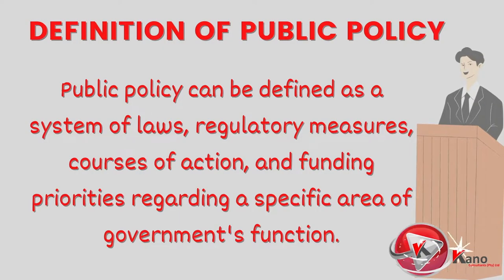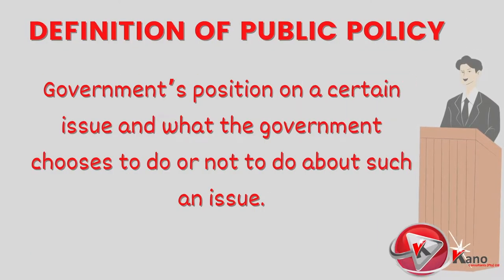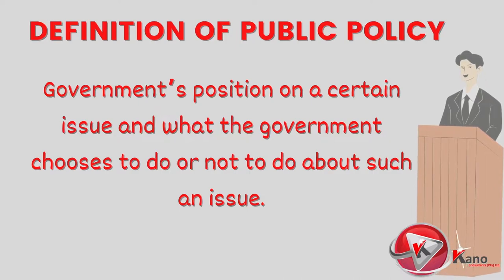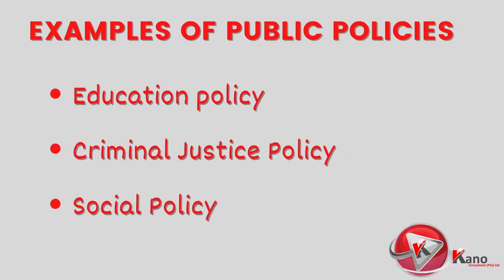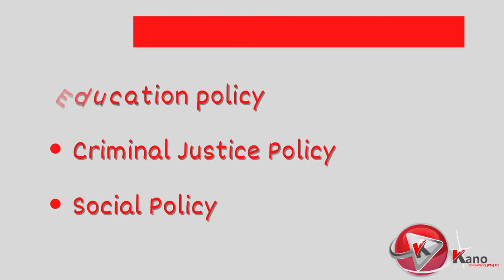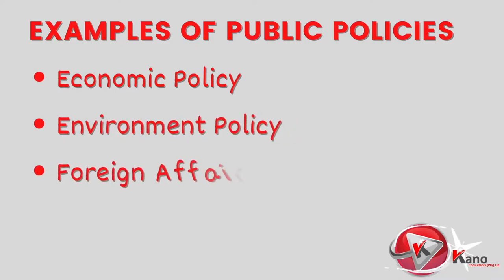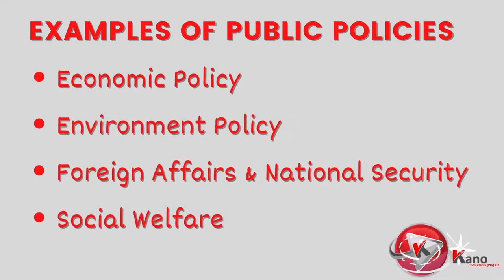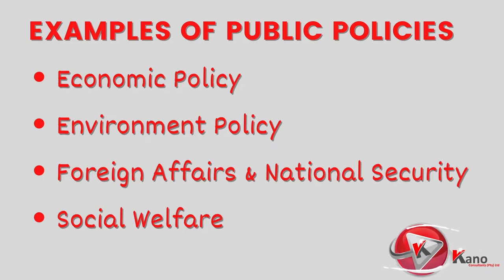What Is Public Policy | A Quick Explanation With Examples | Learn Public Policy Process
What is Public Policy?

In simple terms, a Public Policy is a set of laws, guidelines, and actions decided and taken by governments in order to work in favour of the public.

In other words, a public policy is simply what the government or any public official does or does not do about a problem that comes before them for consideration and possible action.